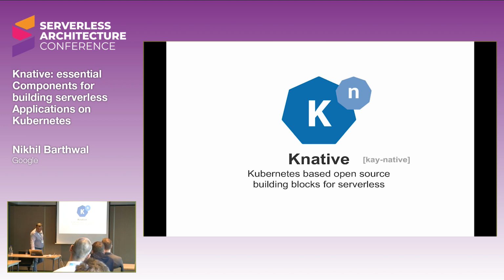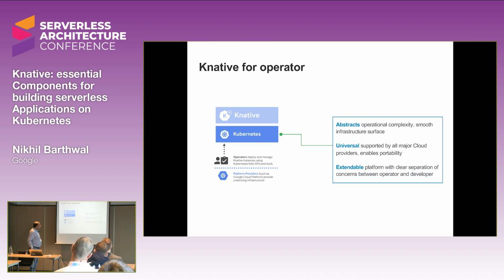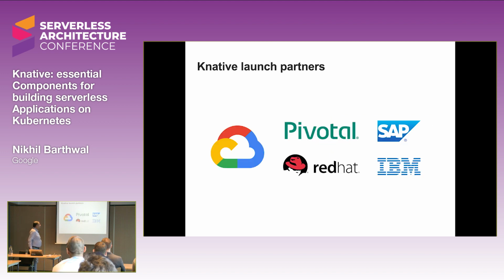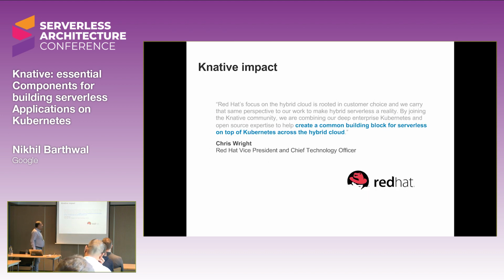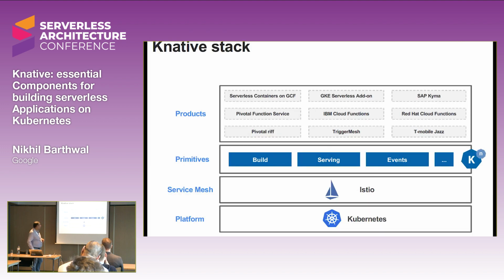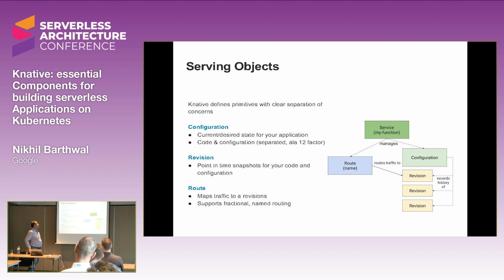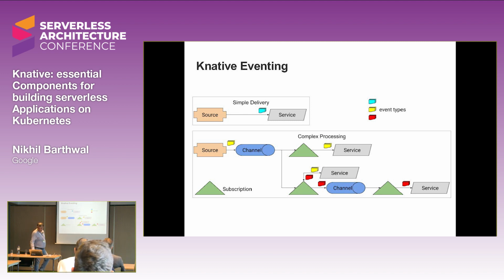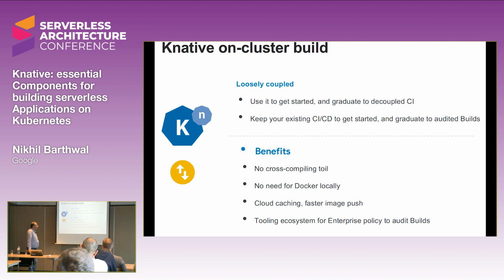Knative: essential Components for building serverless Applications on Kubernetes | Nikhil Barthwal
Come learn about Knative, an open source collaboration to define the future of serverless on Kubernetes. In this session, I will introduce the Knative project and outline how it unifies function, application, and container developer workflows under a single API to make you more productive and your system easier to manage. I will also use demonstrations to highlight the key benefits developers and operators can expect by adopting platforms based on Knative.